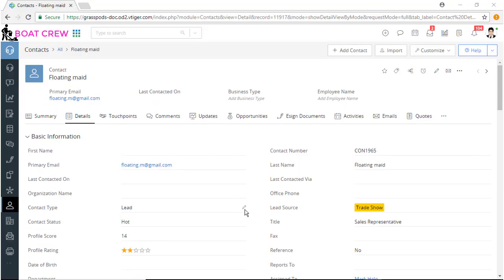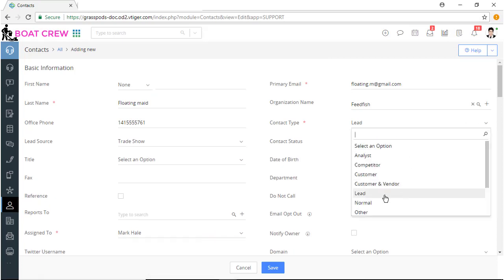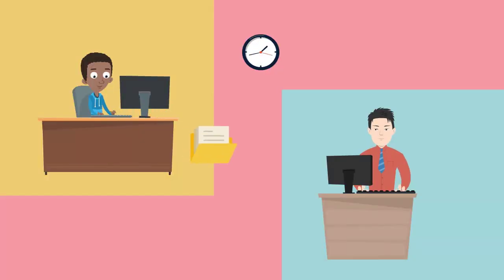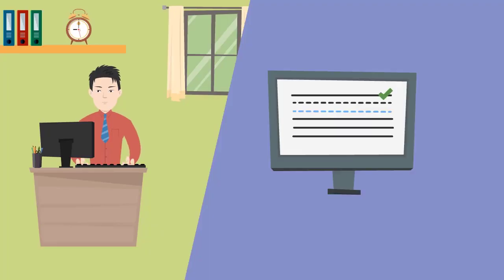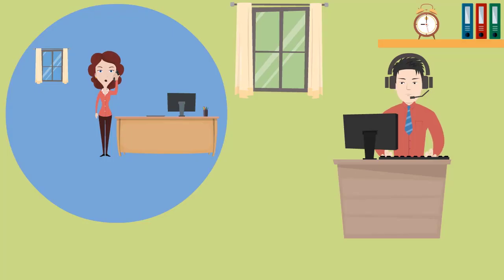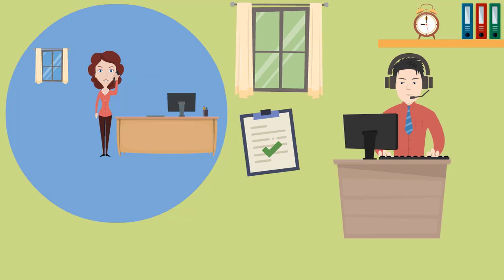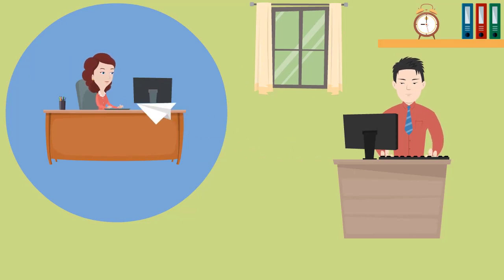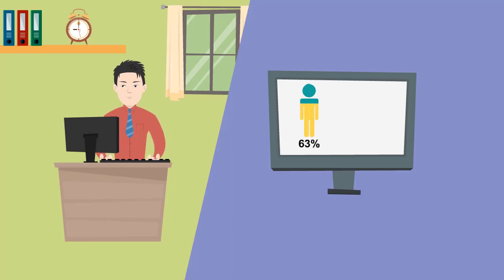Set up Contact life cycle stages in Vtiger CRM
Organize your contact life cycle stages based on the stage customer is in your sales cycle